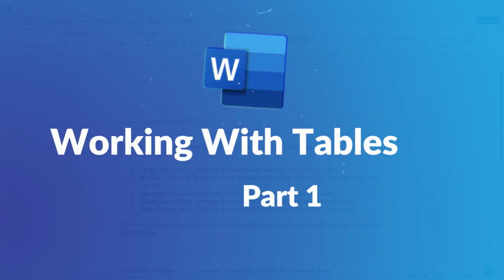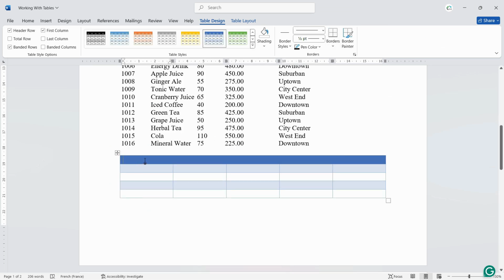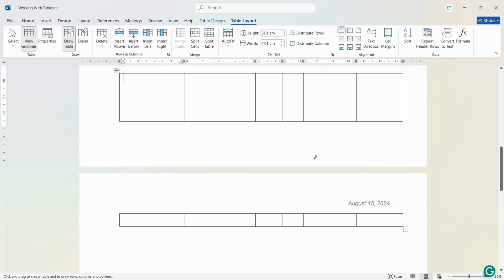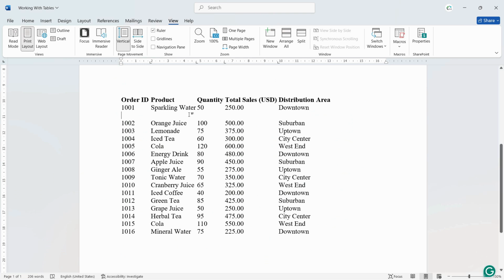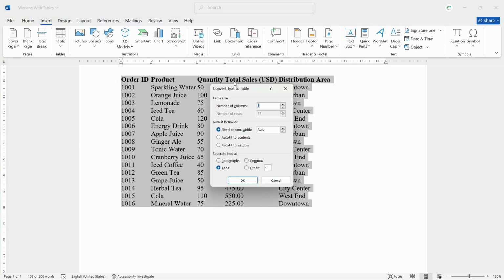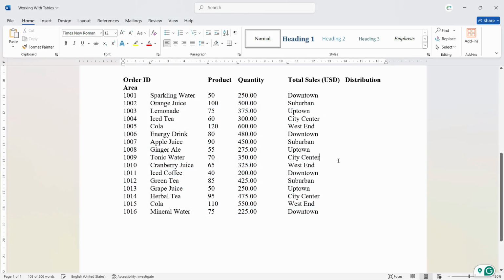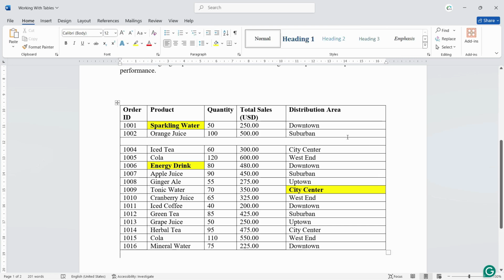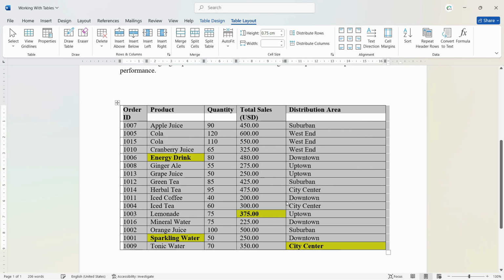Working with Tables In Microsoft word Part 1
Ready to organize your data efficiently in Microsoft Word? In Part 1 of our series on working with tables, we'll cover the basics of creating and formatting tables to help you present information clearly and professionally. Whether you're a student, professional, or casual user, this tutorial will guide you through inserting tables, adjusting columns and rows, and applying basic formatting to make your tables look clean and polished.